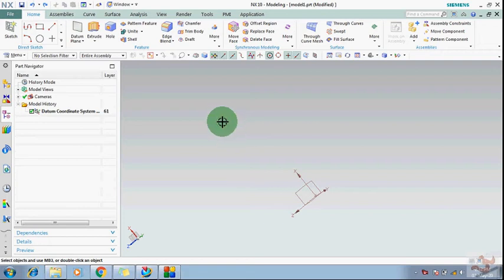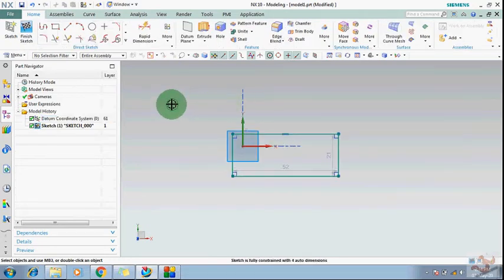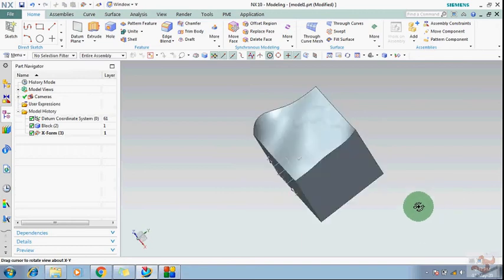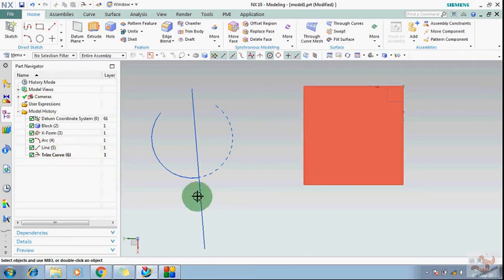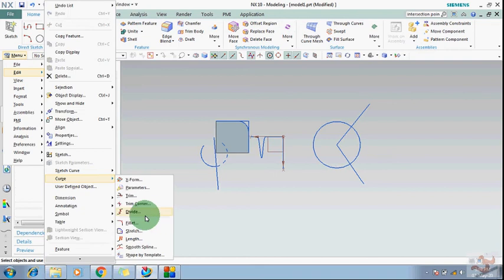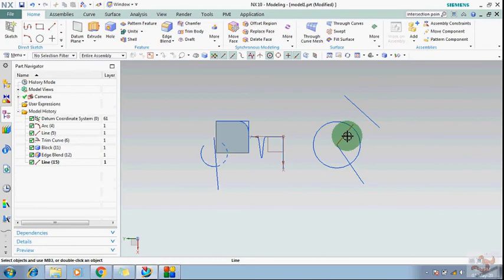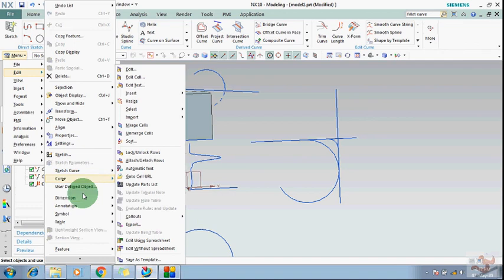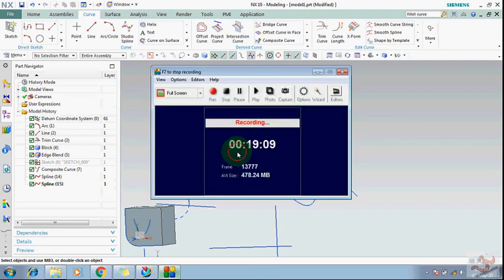how to use Edit curve commands ( Smooth spline,shape by template,Trim corner, X-form) in NX ?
In this video i have explained that how to edit curve with some commands.
To watch my previous videos:-